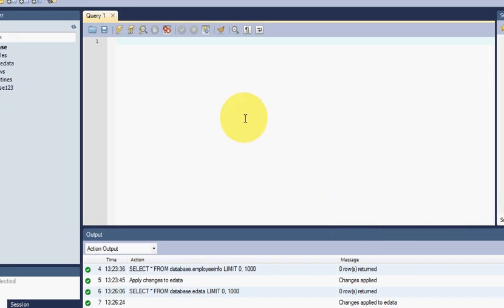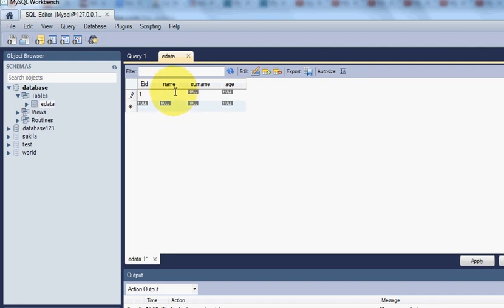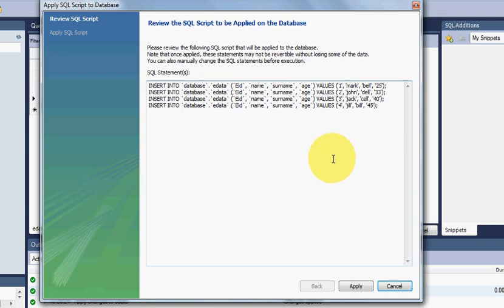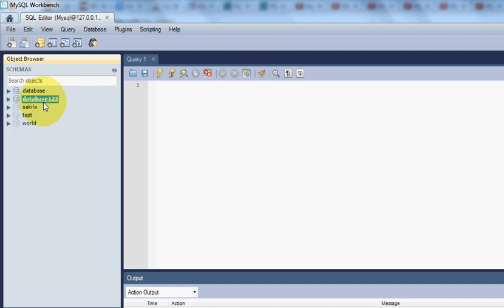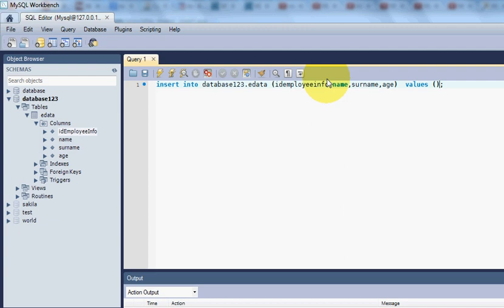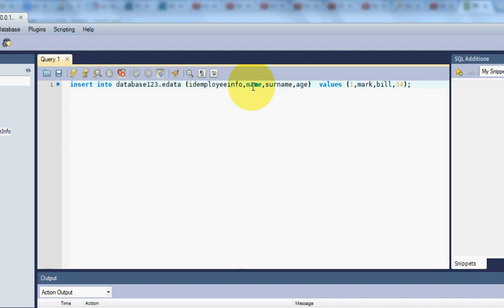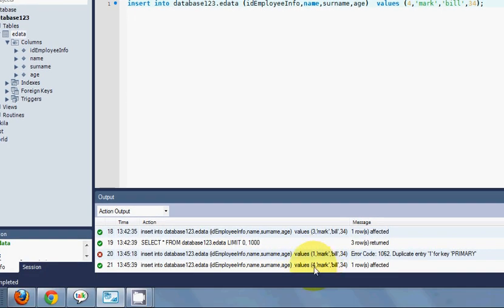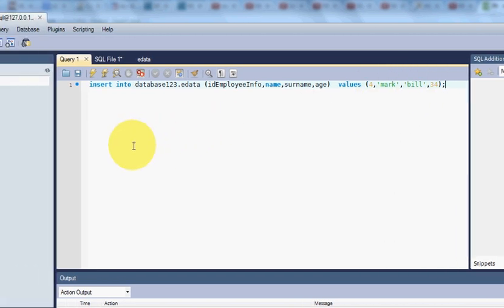Beginners MYSQL Database Tutorial 3 # MySQL INSERT Statement Query